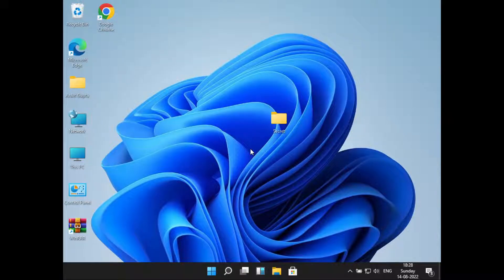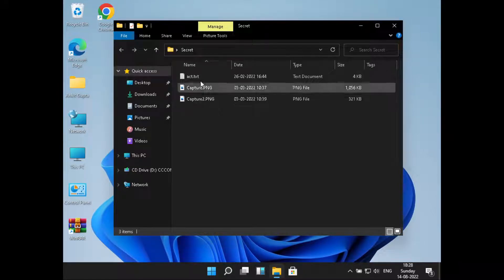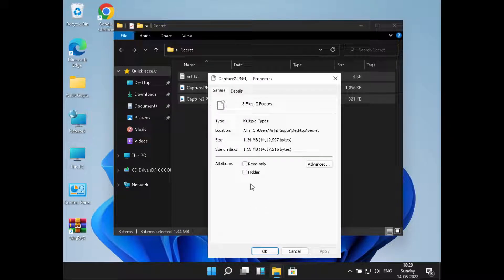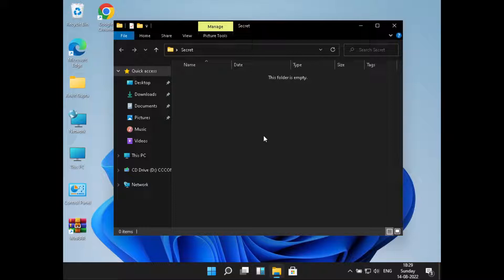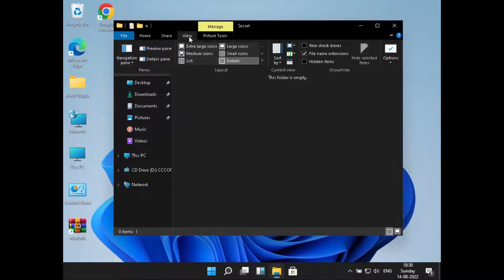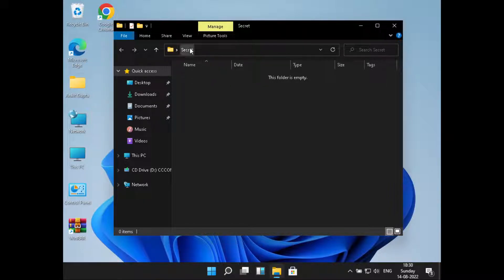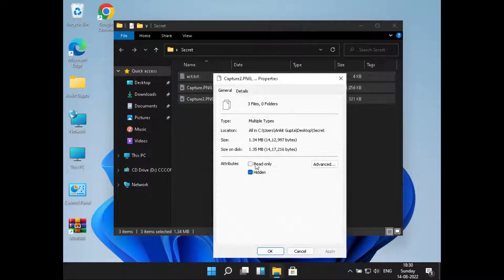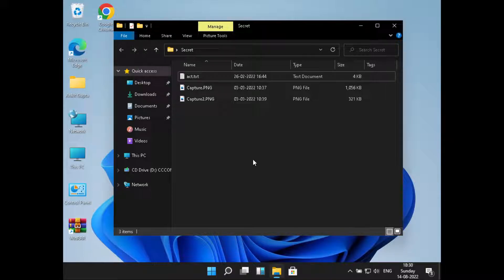How to Hide Files/Folder in Windows 11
How to Hide Folder in Windows 11